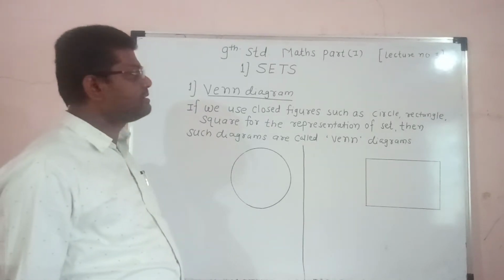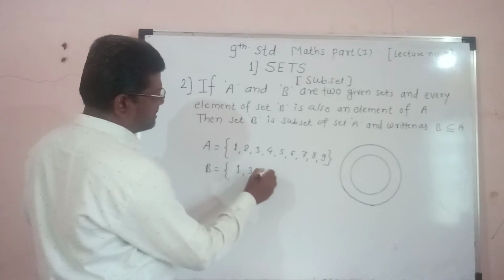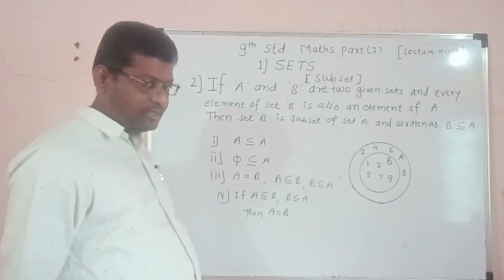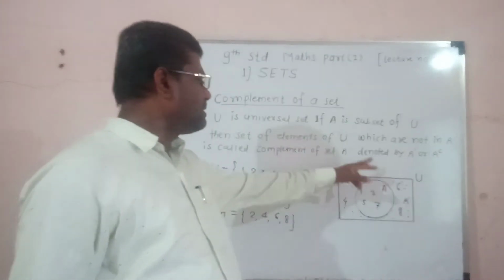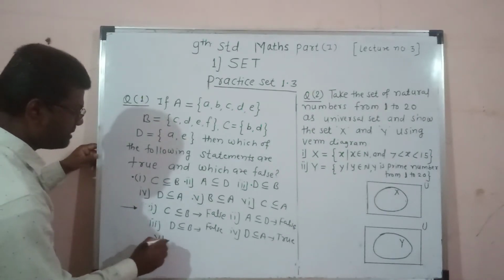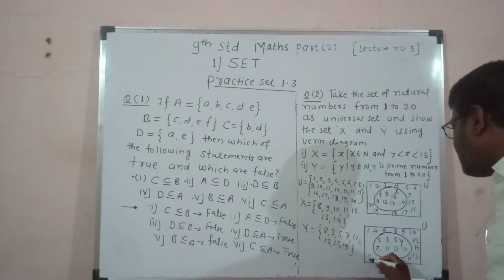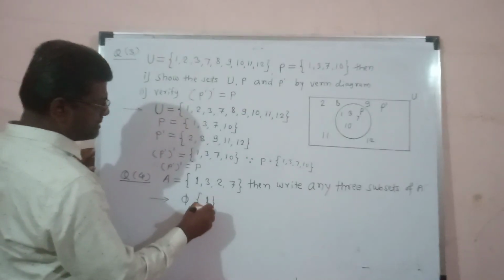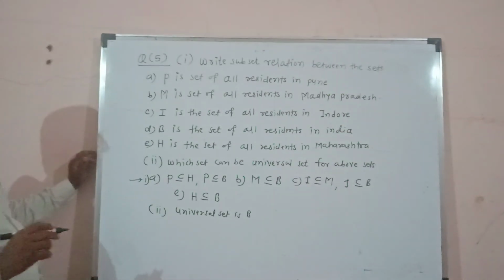sets 1.3(Maharashtra State board class 9)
1) Watch at 480p or higher
2) sets 1.3(Maharashtra State board class 9)
3) Venn diagram
4) Subset
5) Universal set
6) Complement of set
5) All links of this chapter are given below